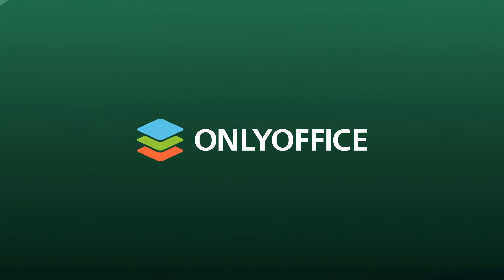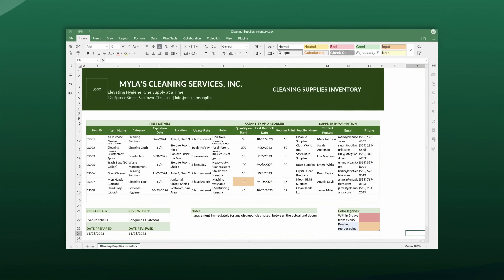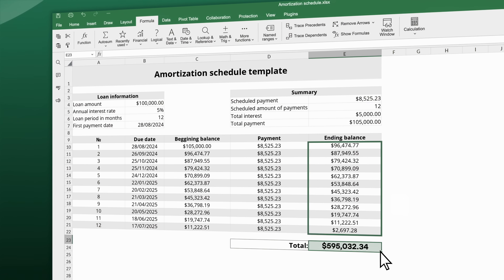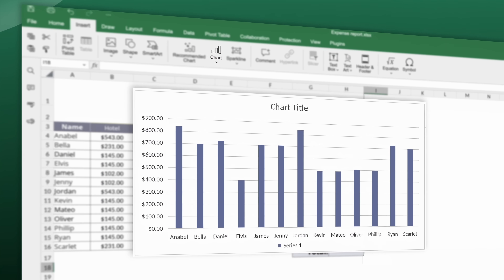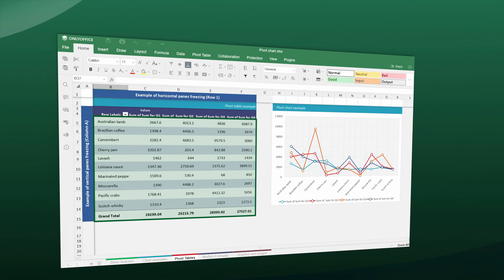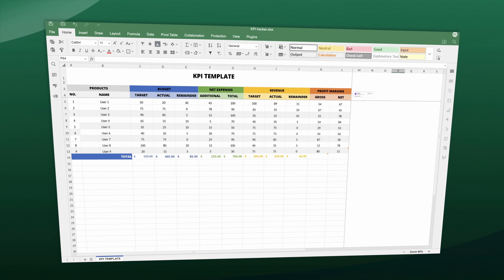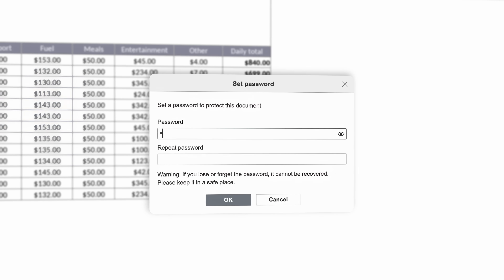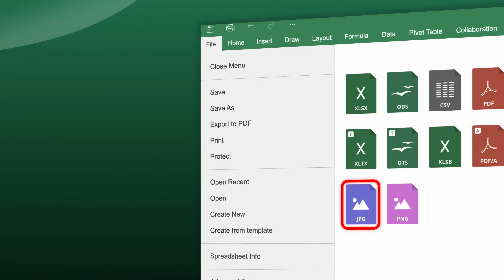ONLYOFFICE Docs: Spreadsheet Editor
The spreadsheet editor in ONLYOFFICE Docs helps organize and visualize any data.

✅ Create budgeting plans and databases
✅ Generate charts based on necessary values
✅ Apply 450+ functions for various tasks
✅ Sort, filter, and highlight data with colors